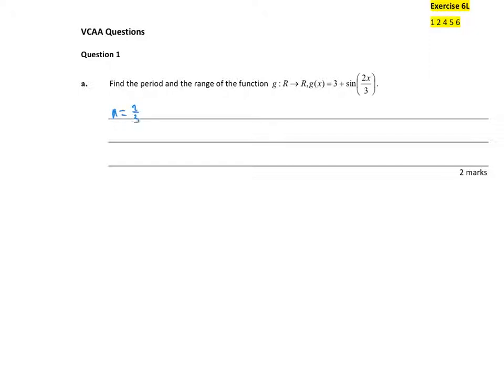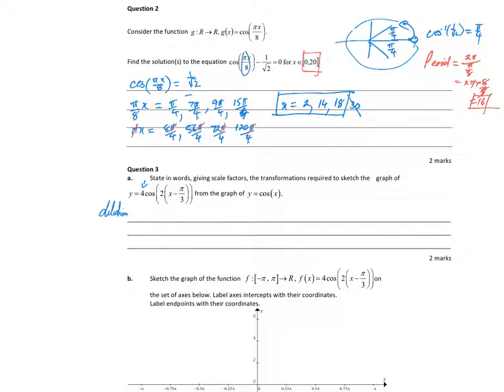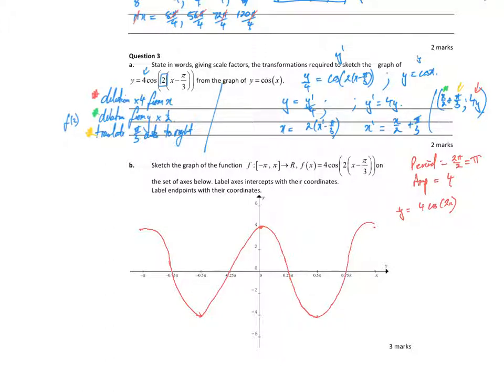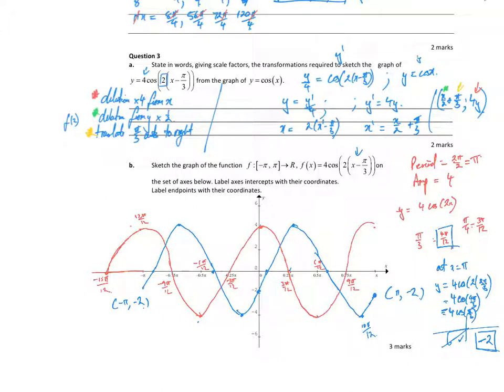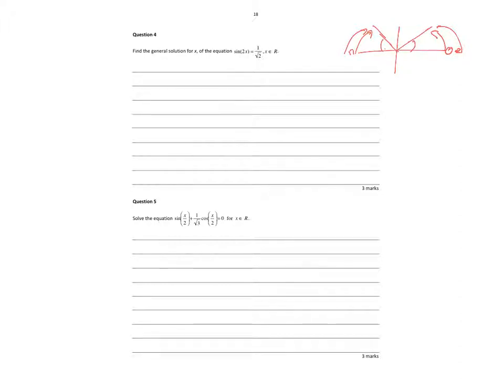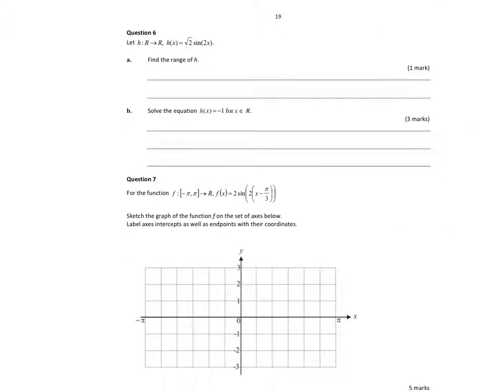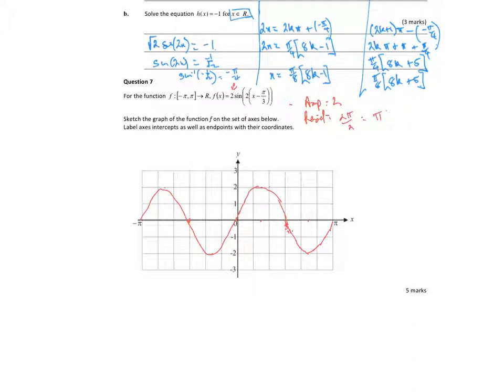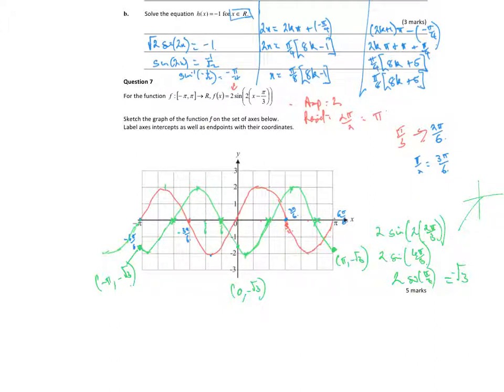Exc 2.8 VCAA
VCAA Revision